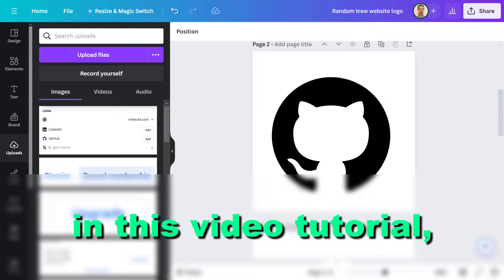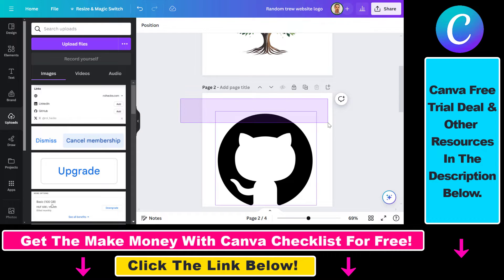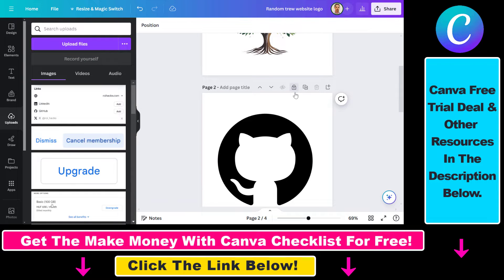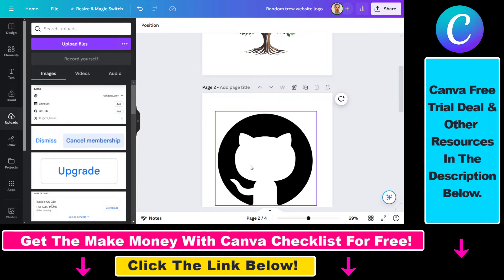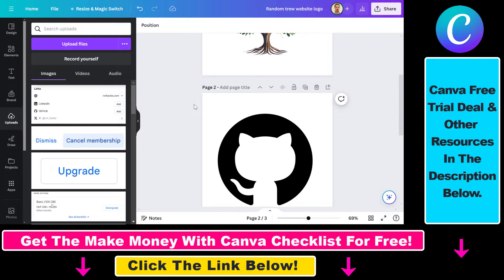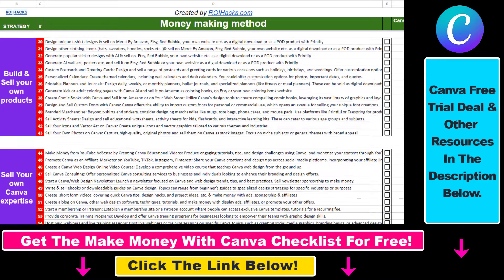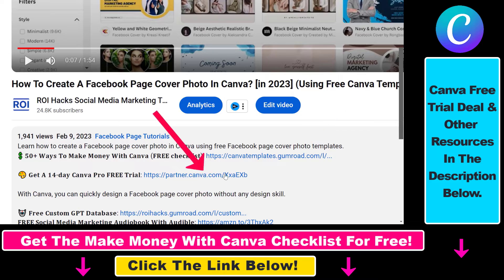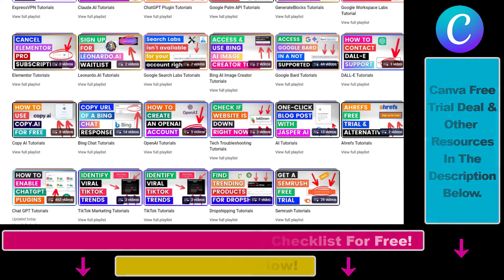How To Fix If You Can't Delete A Page In Canva? [in 2025]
Learn how to fix if you can't delete a page in Canva.